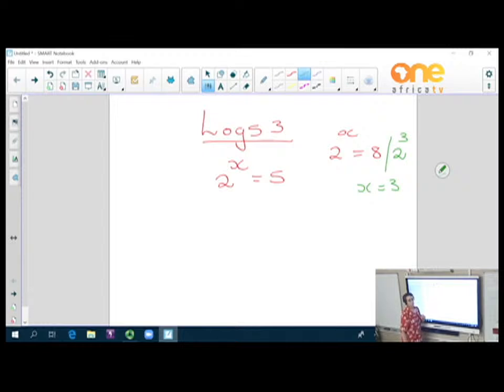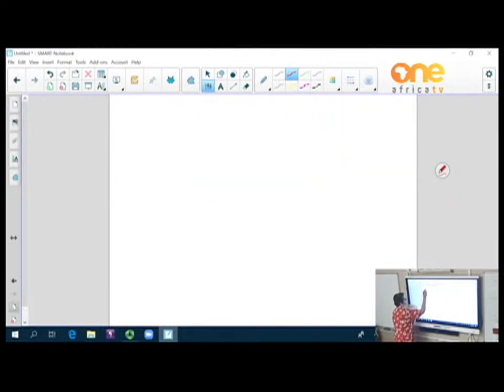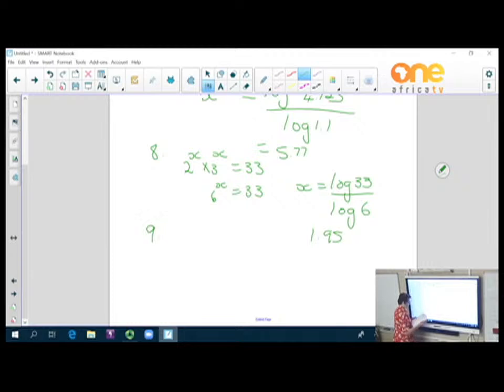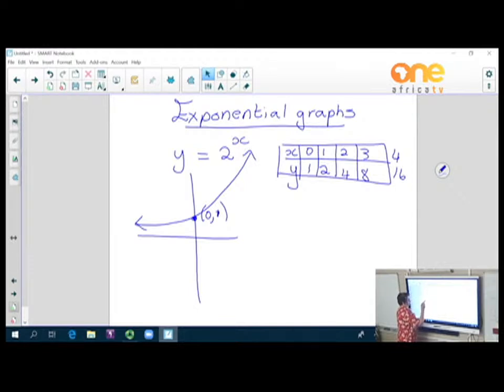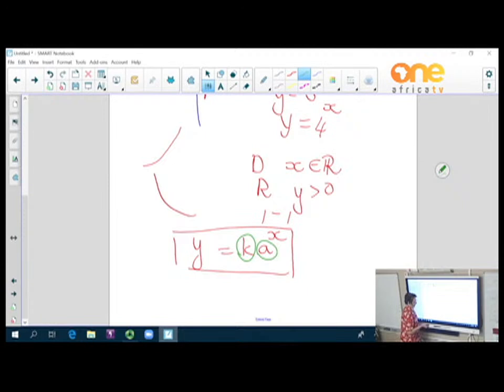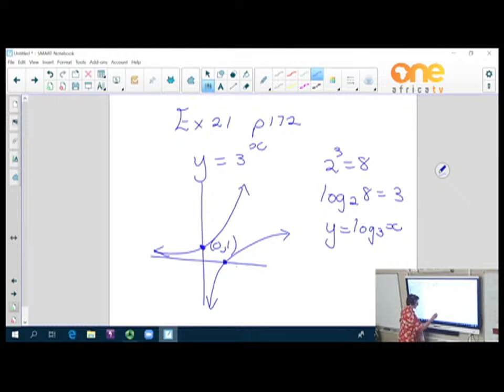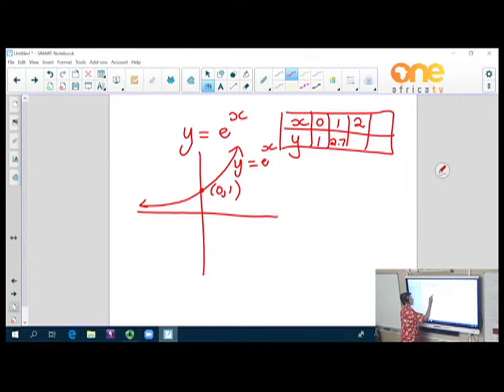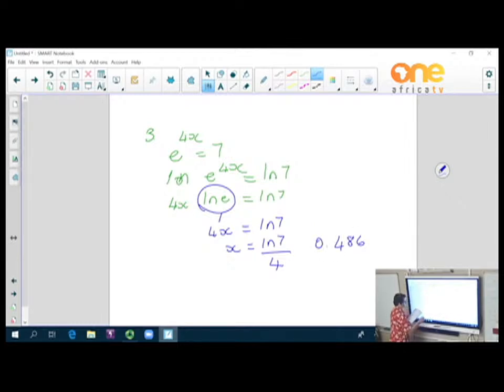LearnOnOne Grade 10, 11, 12 | Physical Science (Acids & Basis 5 & 6)